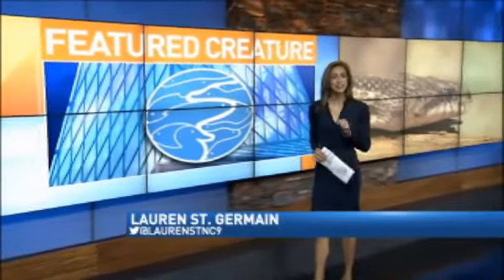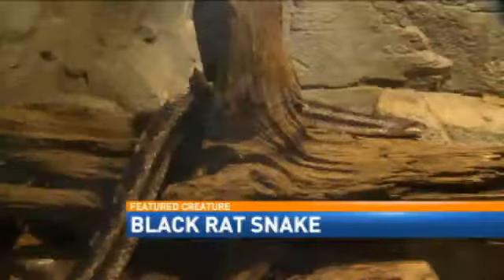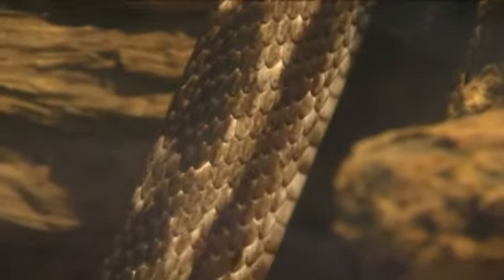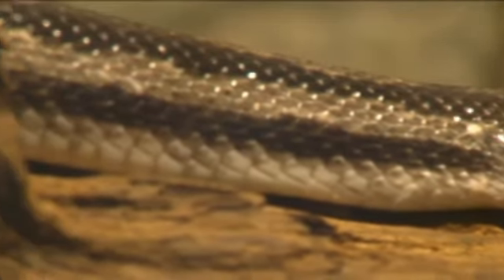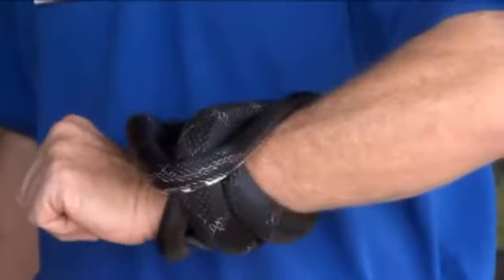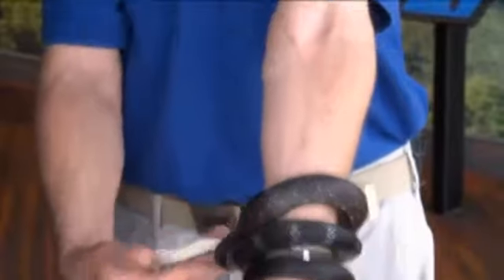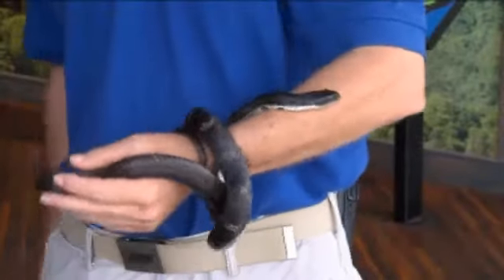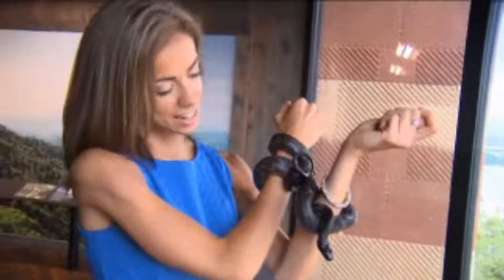Featured Creature: Black Rat Snake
The Black Rat Snake lives in the Southeast United States, but educators at the Tennessee Aquarium show why people should actually be thanking the snakes. Click the video to find out why.